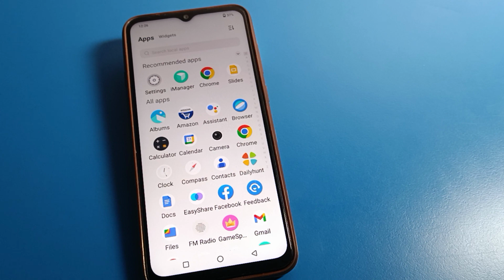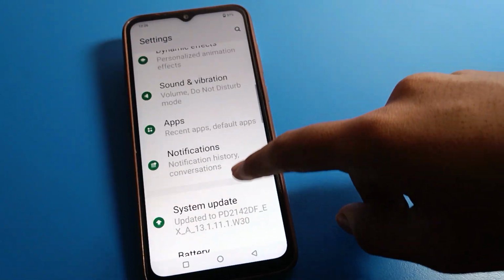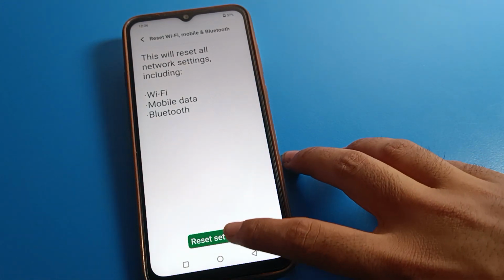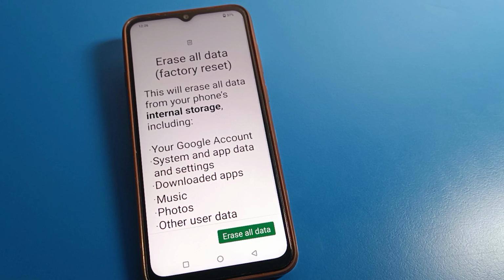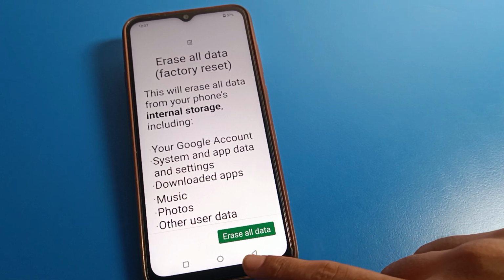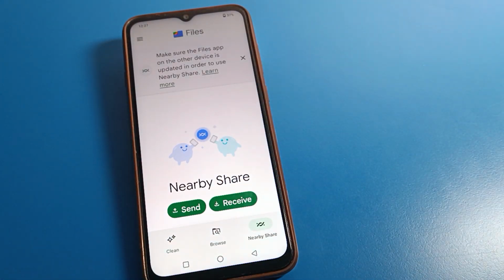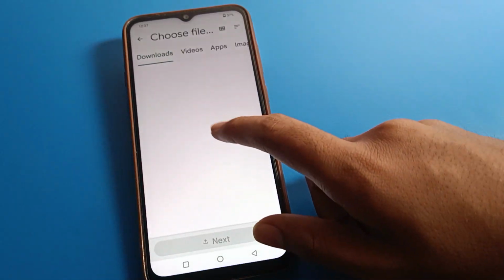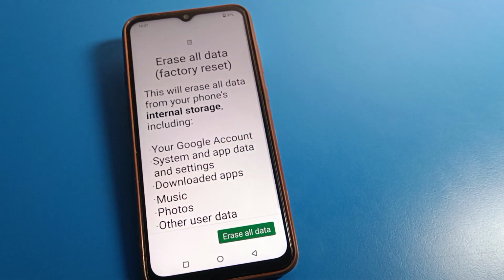Factory reset iqoo z7 5g, how to erase all data iqoo phone